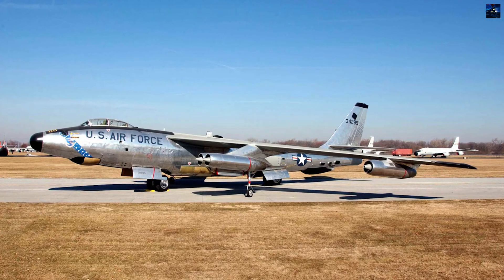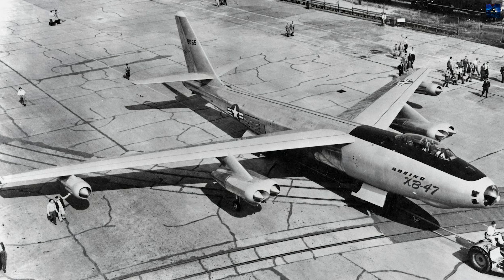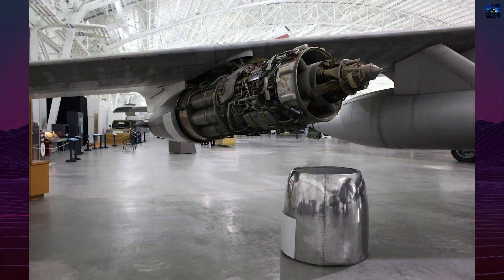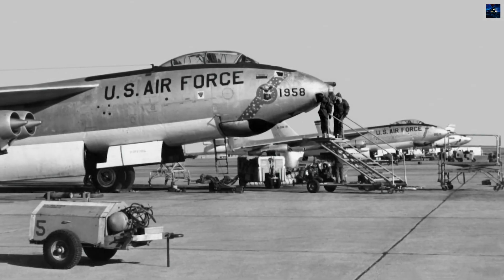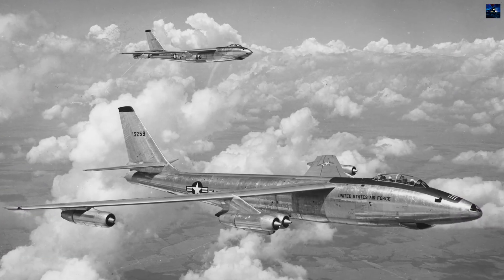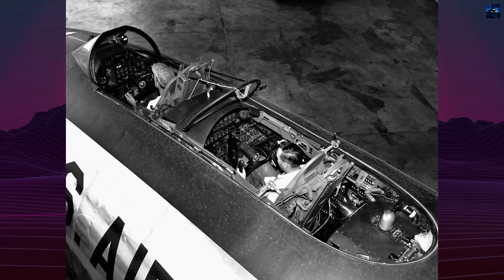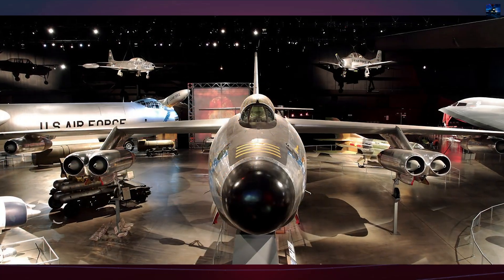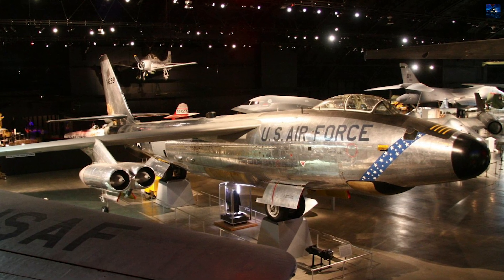Boeing B-47 Stratojet: A Bomber Built for War, Remembered for Peace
The Boeing B-47 Stratojet was the world’s first large swept-wing jet bomber and one of the most important aircraft of the Cold War. Entering service in 1951, it became the backbone of the U.S. Air Force’s Strategic Air Command and was designed to carry nuclear weapons deep into Soviet territory. With its six turbojet engines, innovative bicycle landing gear, and 35-degree swept wings, the B-47 revolutionized bomber design and influenced all modern jet airliners.

This video covers the complete history of the Boeing B-47 Stratojet, from its development after World War II, first flight in 1947, service as a nuclear bomber and reconnaissance aircraft, dangerous spy missions over the Soviet Union, and eventual retirement in the 1960s. Although it never dropped a bomb in combat, the Stratojet shaped Cold War strategy and paved the way for the legendary Boeing B-52 Stratofortress.

If you are interested in Cold War aircraft, U.S. Air Force bombers, military aviation history, and Boeing jet technology, this video is for you.

00:00 - Intro Retro Transport
00:05 - Boeing B-47 Stratojet History
03:23 - Outro Retro Transport